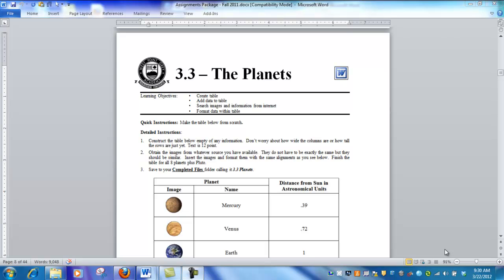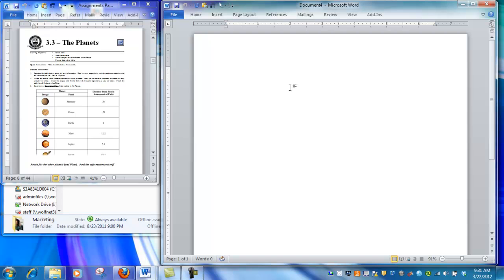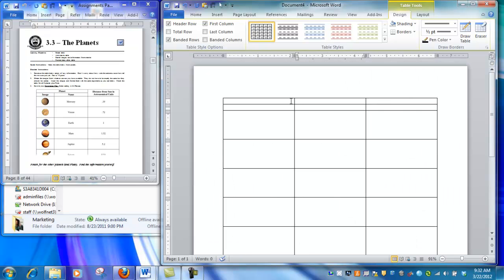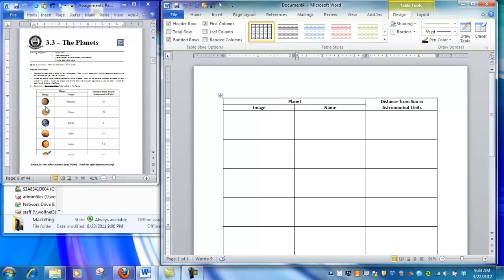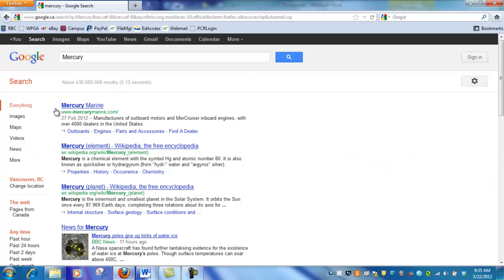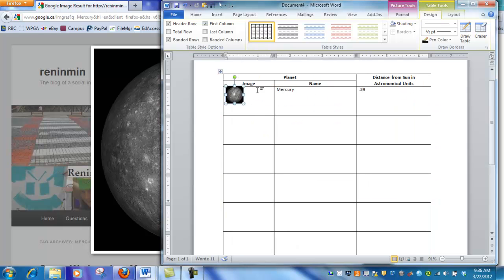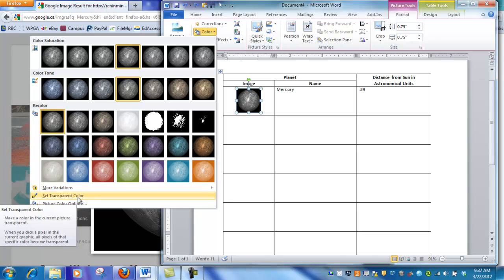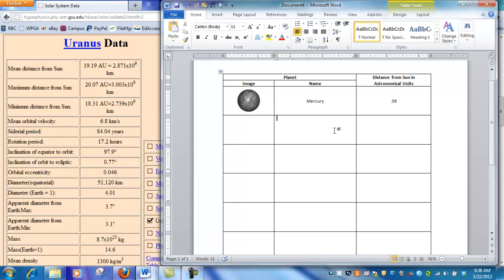3.3 The Planets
Instructional video for 3.3 The Planets